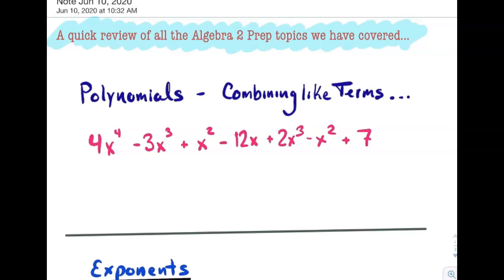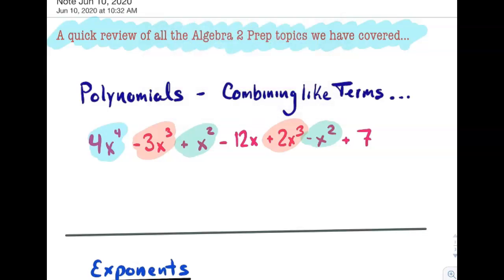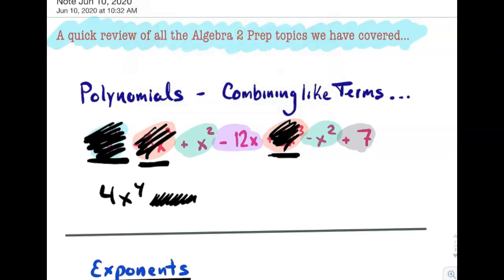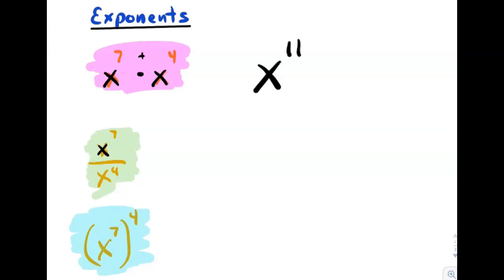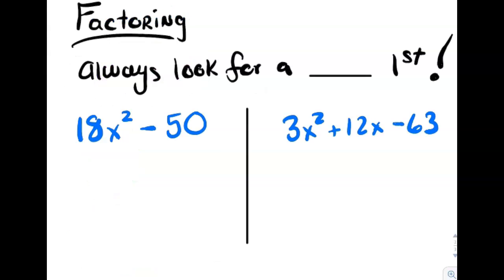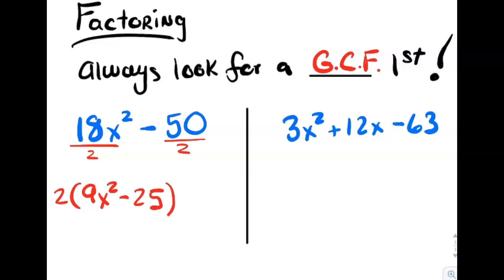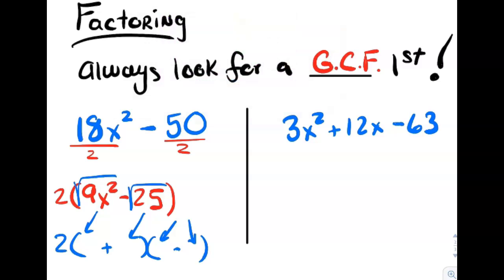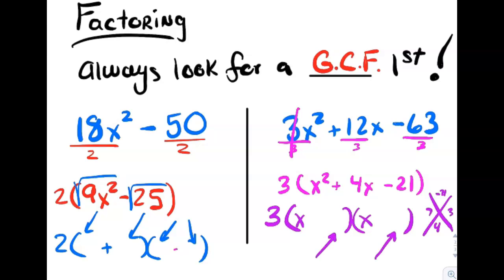A2 Prep Review